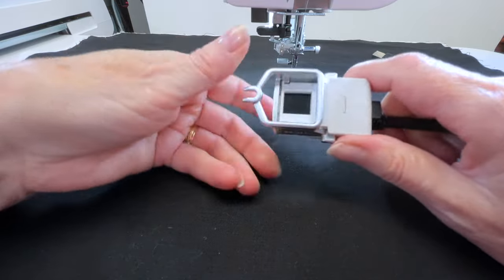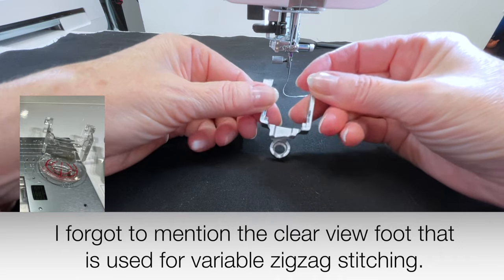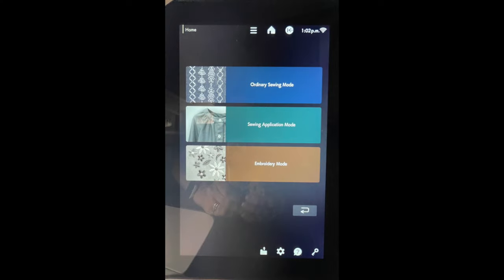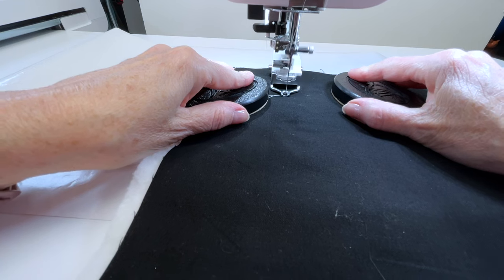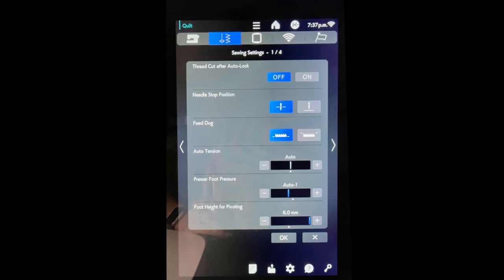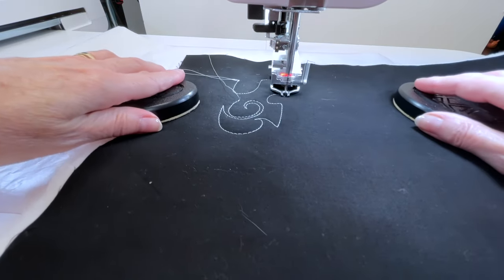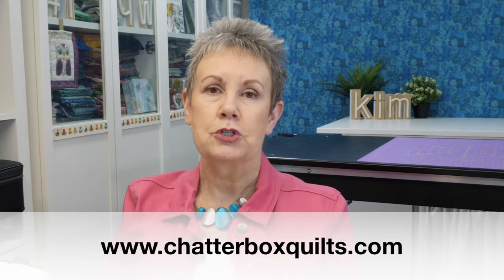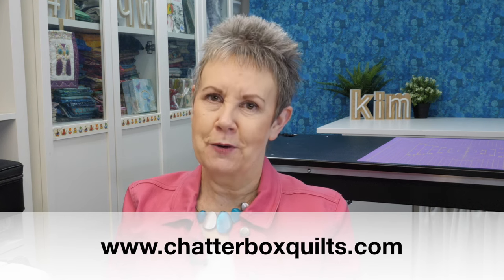Free Motion Quilting with the Janome Accurate Stitch Regulator (ASR)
Get even stitches when free motion quilting with the ASR on the Janome CM17. The Accurate Stitch Regulator ensures that you get stitches the exact same length every time you free motion quilt with it.

00:00 - Introduction
01:09 - What’s a stitch regulator and how does it work?
01:43 - Optical Sensor on the ASR
03:41 - Feet to use with ASR
04:01 - How to change feet on the ASR
05:01 - How to attach the ASR
05:54 - Free Motion Quilting Menu with ASR
07:19 - ASR Sensitivity Settings
10:14 - ASR Sensitivity Setting Menu
14:03 - Using the Start/Stop Button with the ASR (Cruise mode)